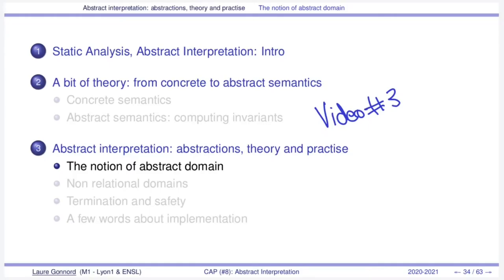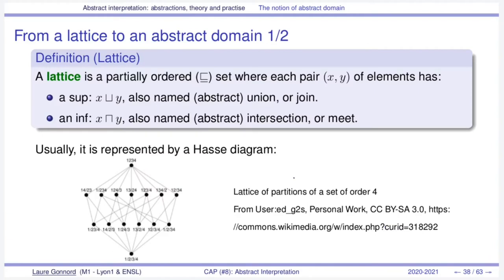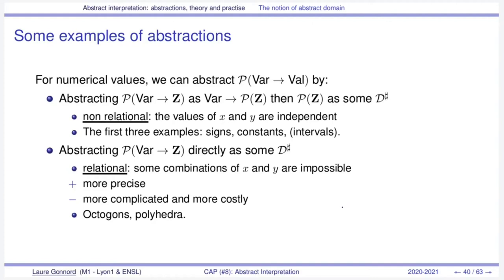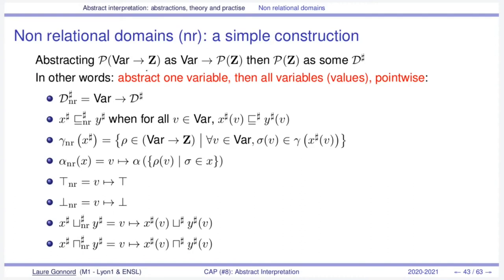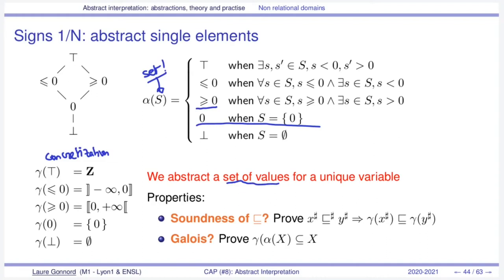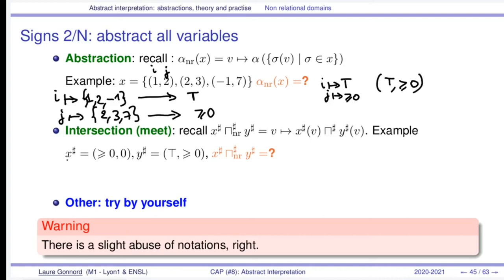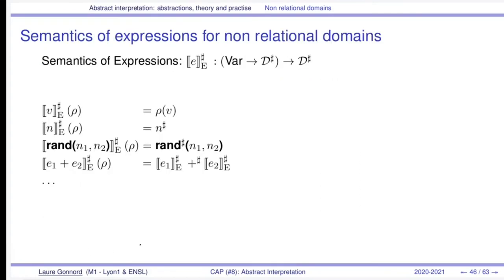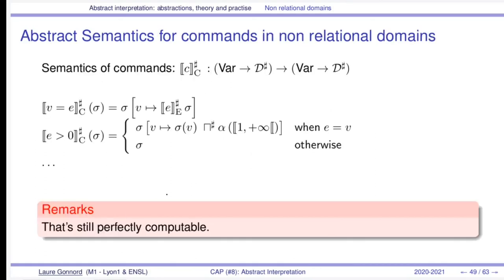Abstract Interpretation 3 (Abstract Domains) - Master Course Compilation & Program Analysis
Language : English
Video & Slides : Laure Gonnord